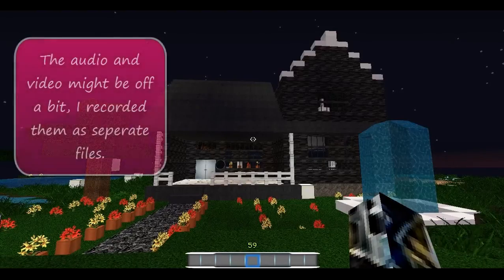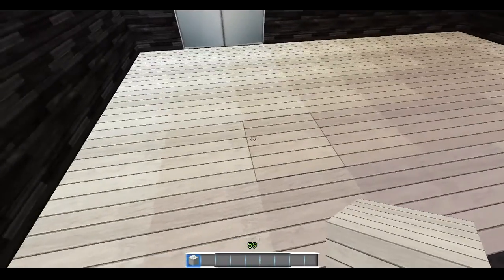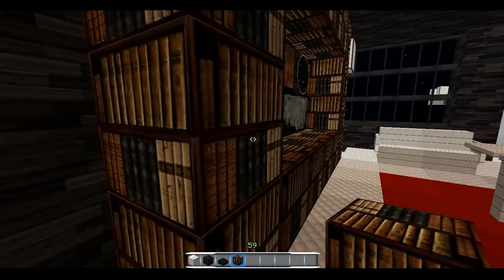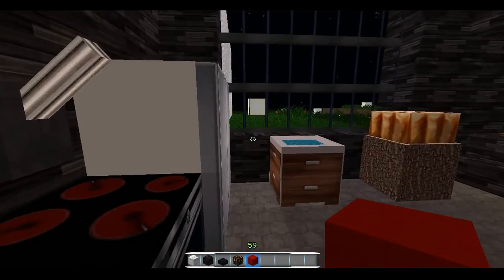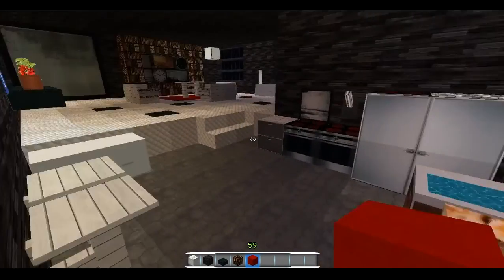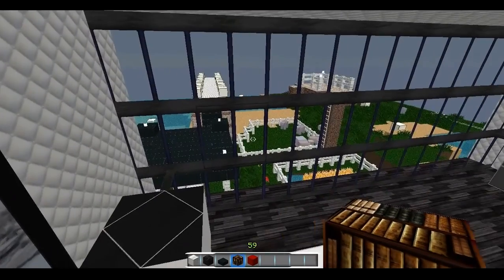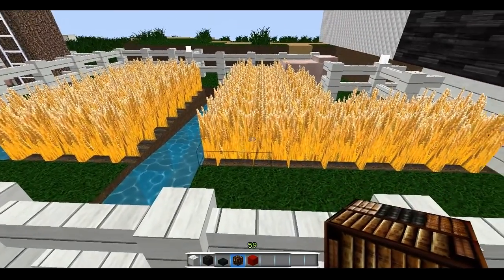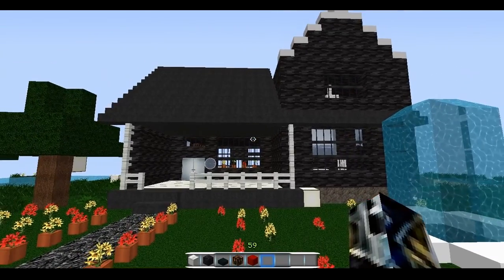Minecraft Texture Pack Review- UrbanCraft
Download-